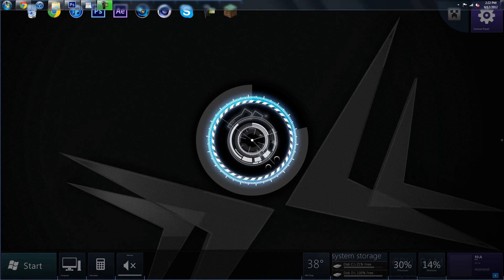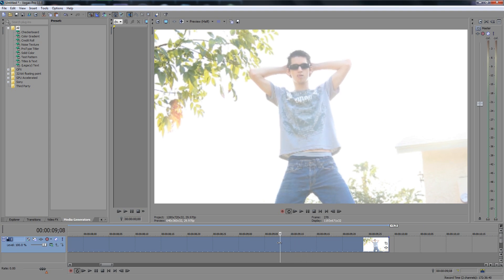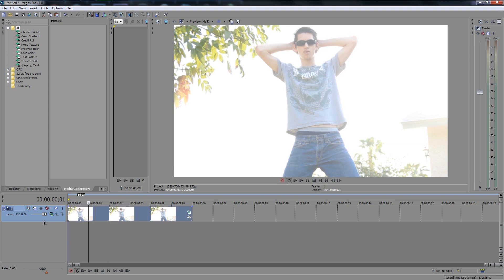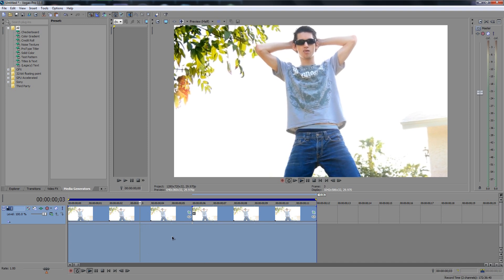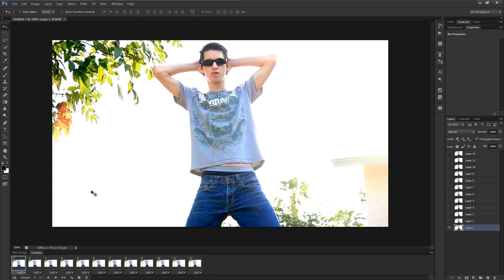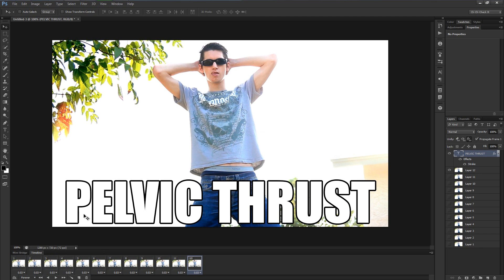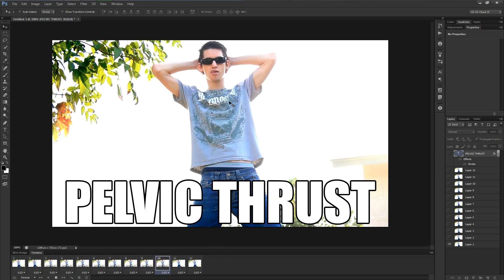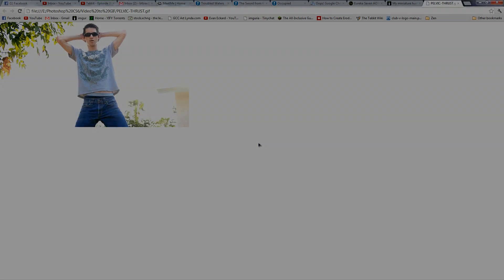Convert Video to GIF Animation | Photoshop CS6 | Sony Vegas Pro 11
Ever wondered how to take a video and make it into an animated GIF? Well if that's the case, your mindless wondering is over! In this tutorial, Brandon teaches you how to take any video and convert it into a beautifully animated GIF.

Wanna see what we made?? (may be slightly inappropriate for the young-uns)